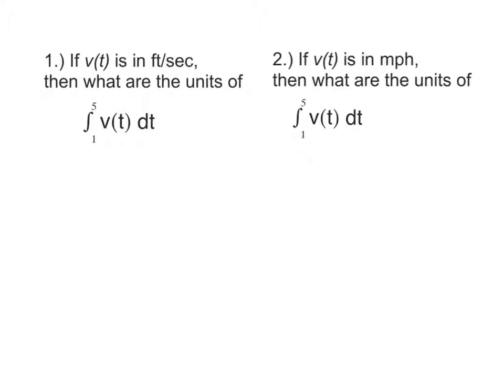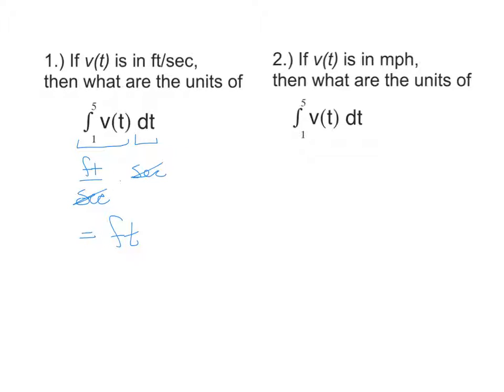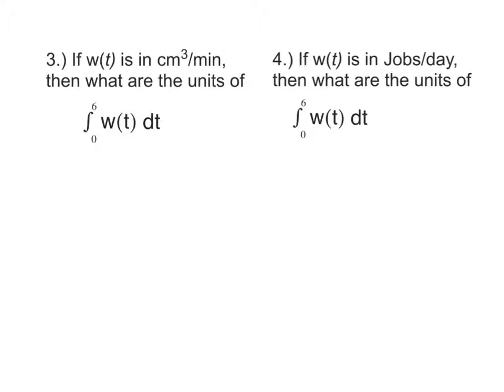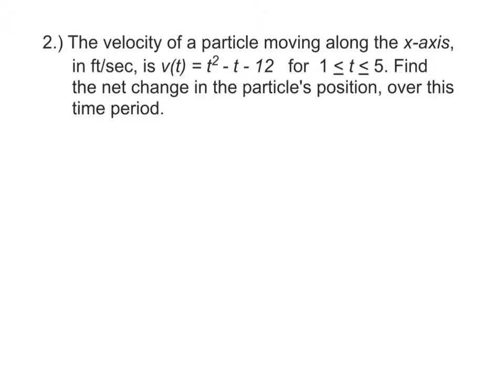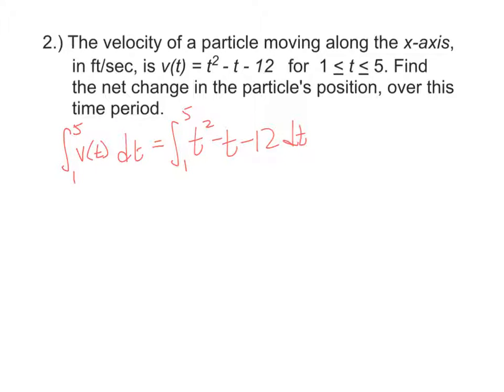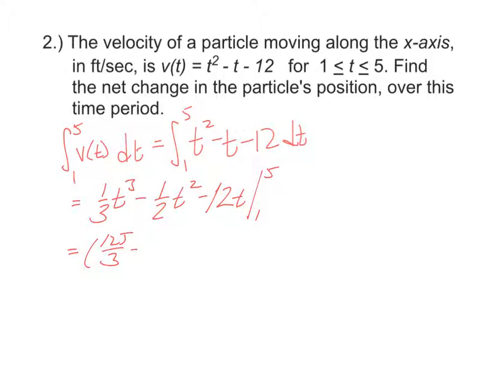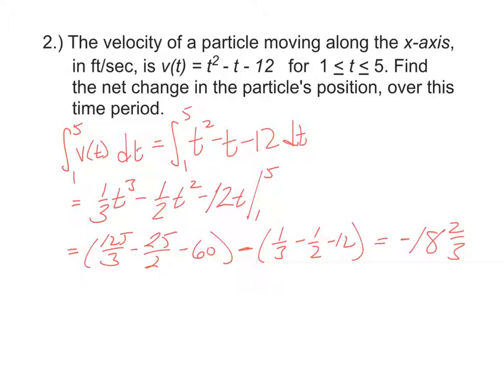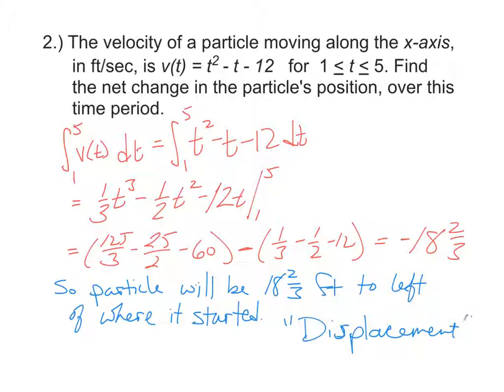Calculus-4.4e: Net Change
Find the net change in position of a particle, moving along the x-axis.